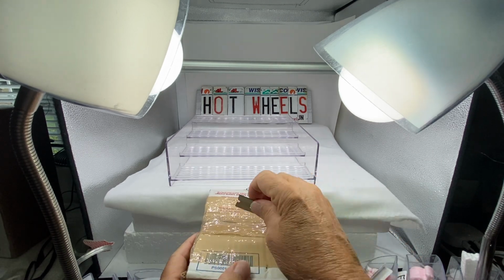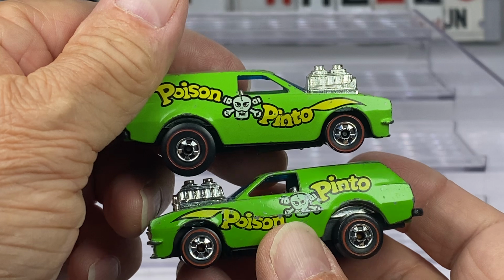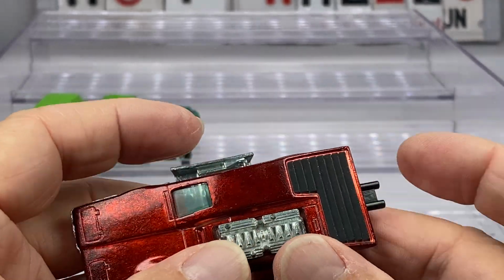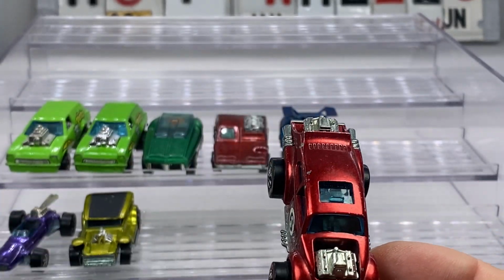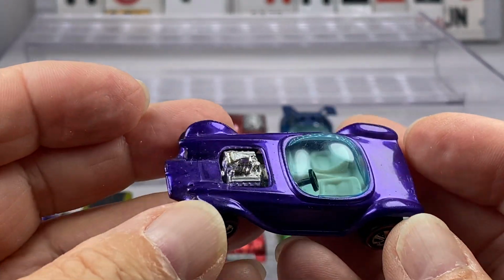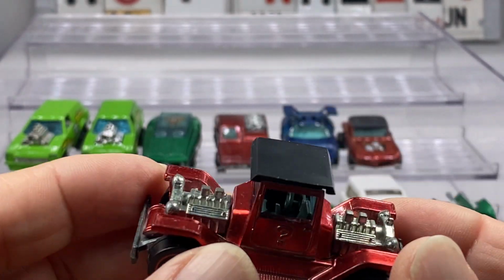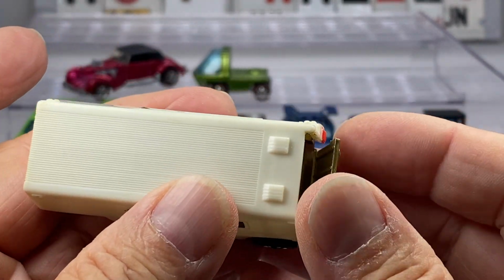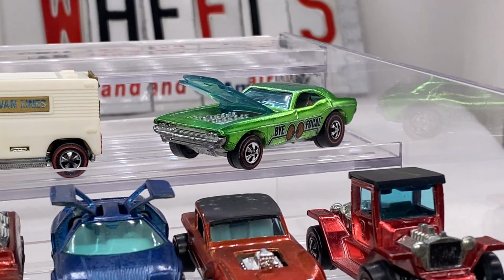Legendary Redlines Box Opening! Featuring tough light green colors‼️